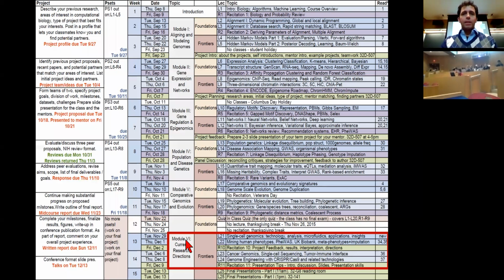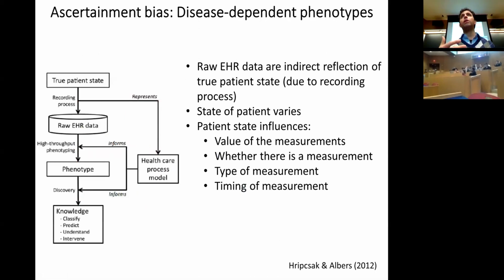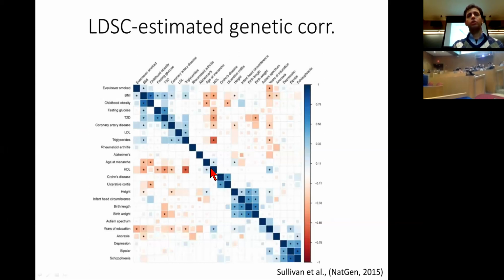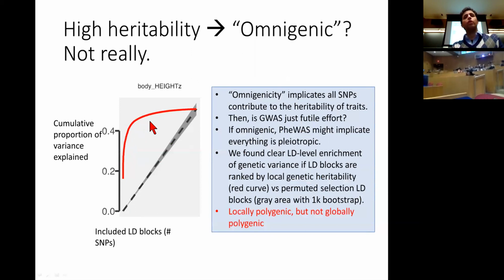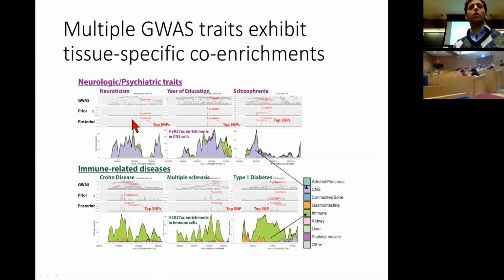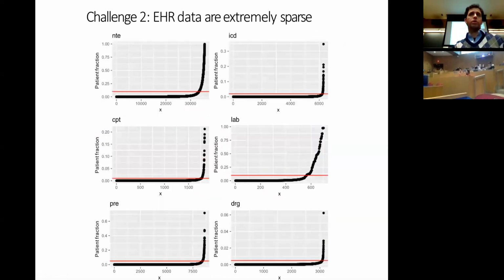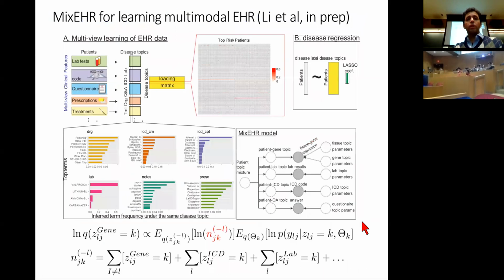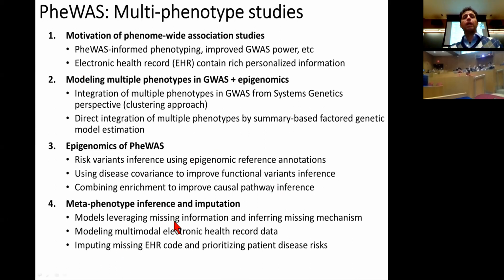MIT CompBio Lecture 23 - Multi-Phenotype analyses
Fall 2018

Lecture 23 - Multi-phenotype analyses

1. Motivation of phenome-wide association studies
- PheWAS-informed phenotyping, improved GWAS power, etc
- Electronic health record (EHR) contain rich personalized information
2. Modeling multiple phenotypes in GWAS + epigenomics
- Integration of multiple phenotypes in GWAS from Systems Genetics perspective (clustering approach)
- Direct integration of multiple phenotypes by summary-based factored genetic model estimation
3. Epigenomics of PheWAS
- Risk variants inference using epigenomic reference annotations
- Using disease covariance to improve functional variants inference
- Combining enrichment to improve causal pathway inference
4. Meta-phenotype inference and imputation
- Models leveraging missing information and inferring missing mechanism
- Modeling multimodal electronic health record data
- Imputing missing EHR code and prioritizing patient disease risks